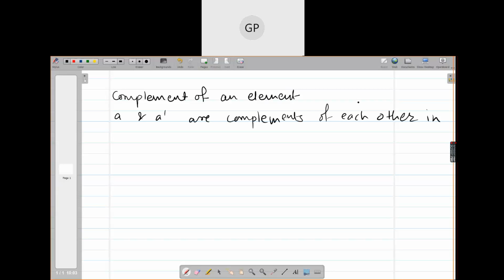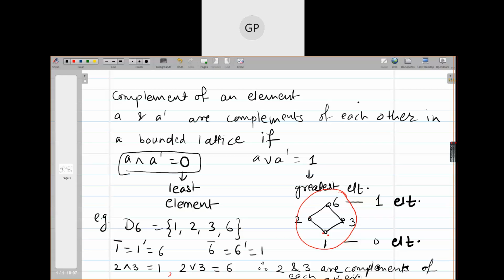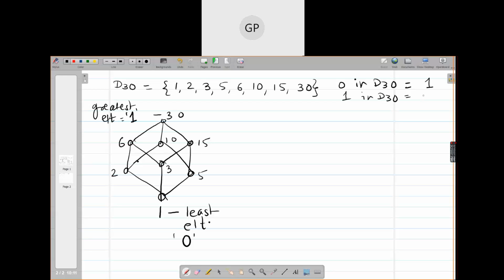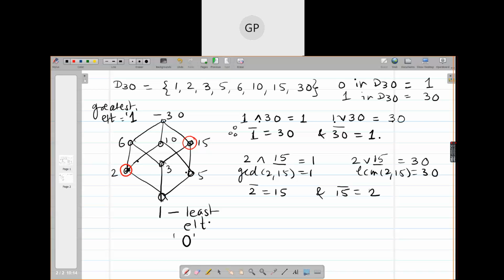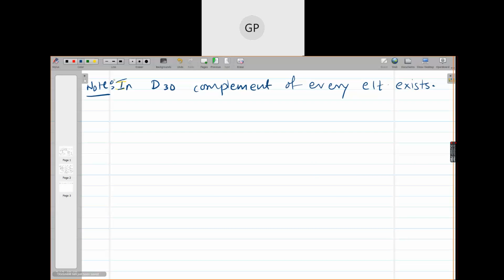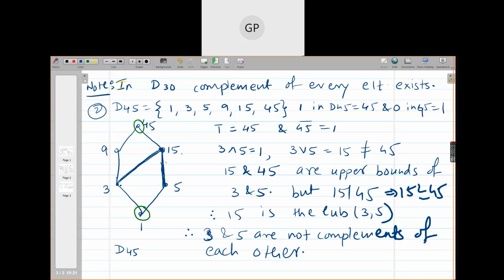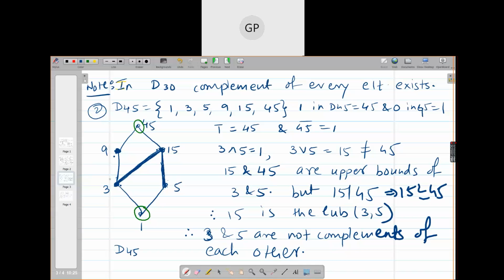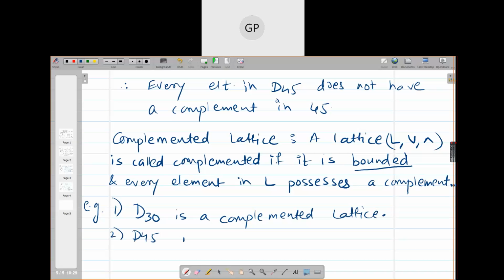FYBSC Discrete 12 12 2020 Complemented Distributive Lattice